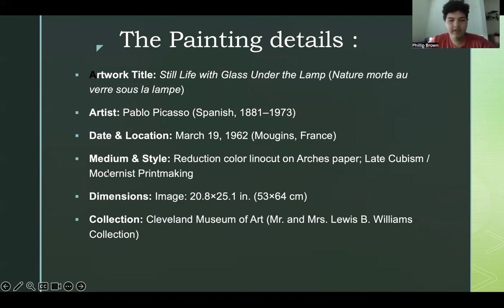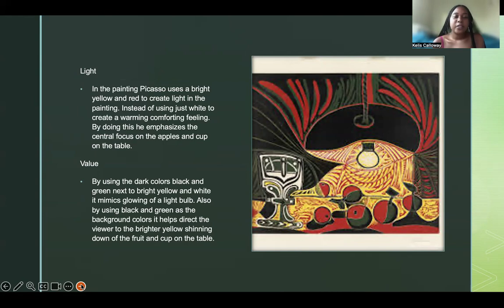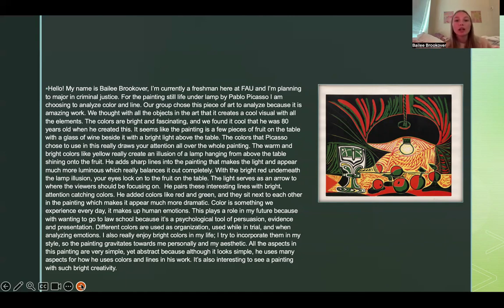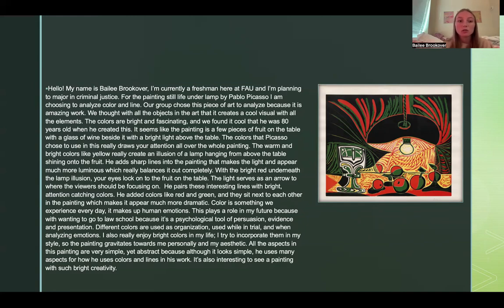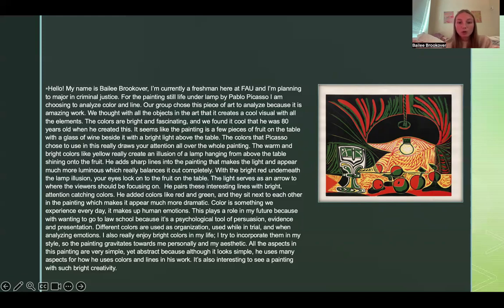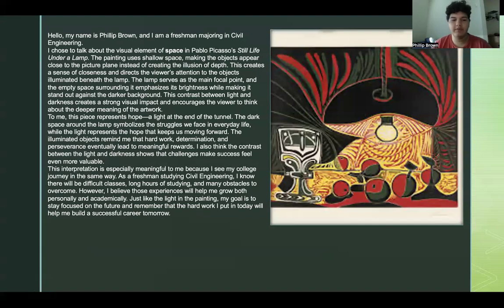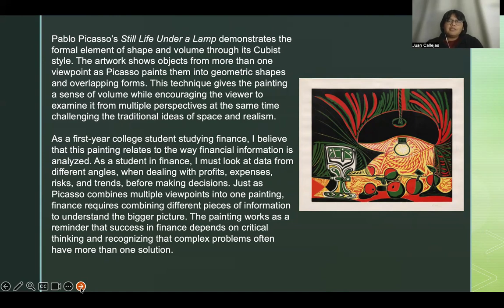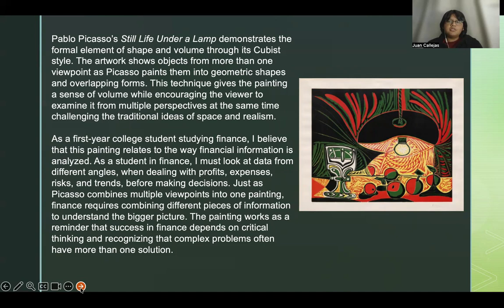video project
t